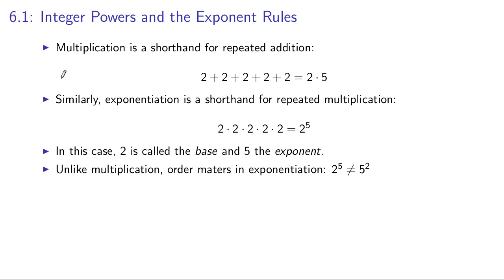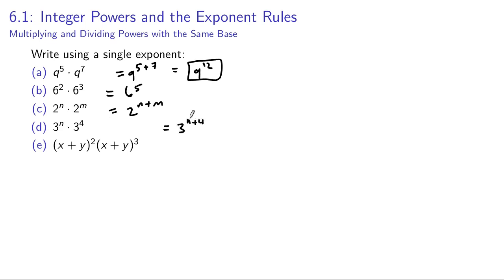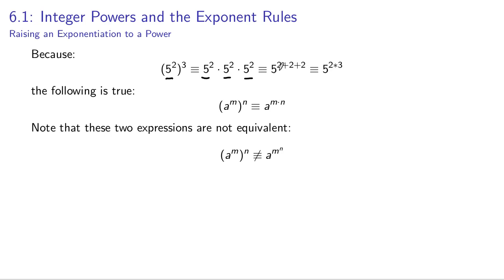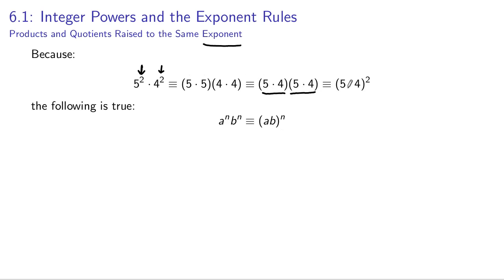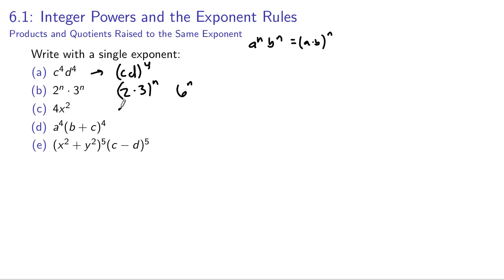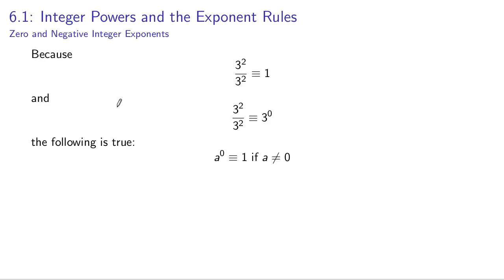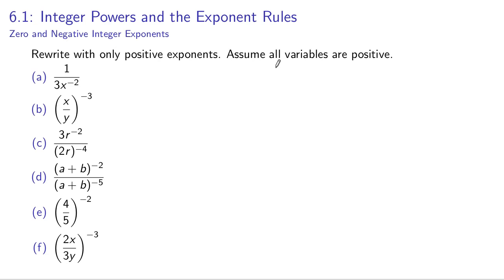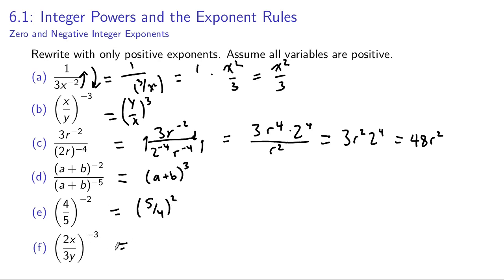Algebra 2: 6.1: Integer Powers and the Exponent Rules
Mars Hill Algebra 2 Chapter 6 Section 1: Integer Powers and the Exponent Rules